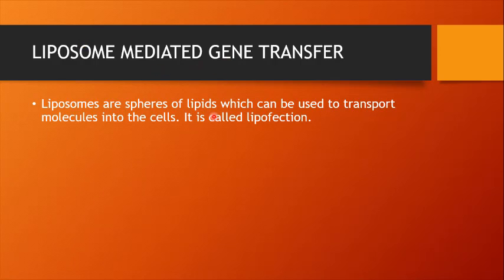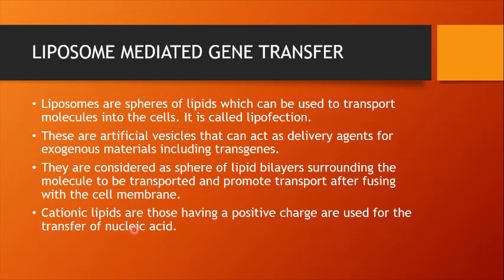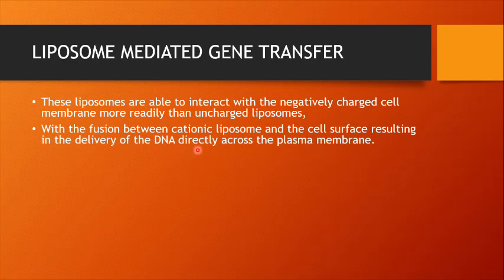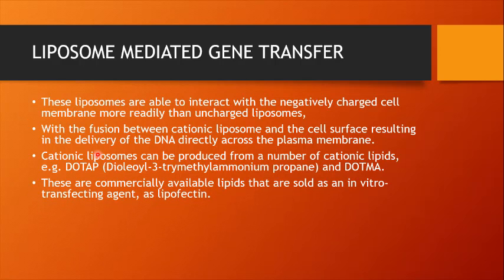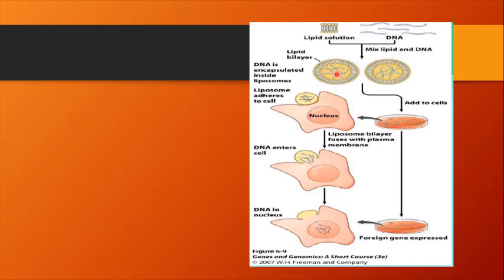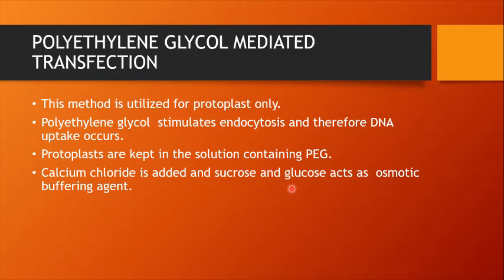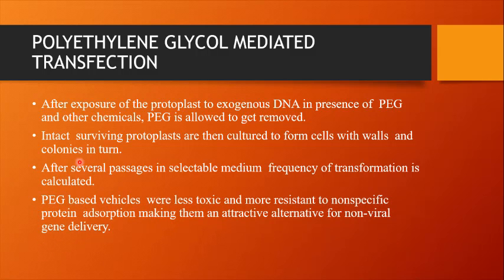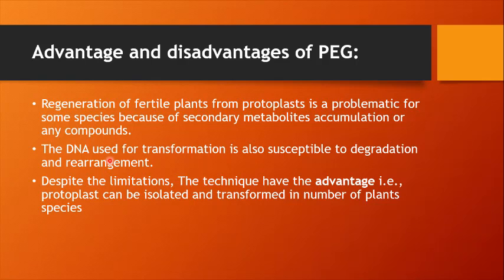LIPOSOME and PEG mediated gene transfer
Methods of gene transfer, Liposomes and Polyethylene mediated gene transfer